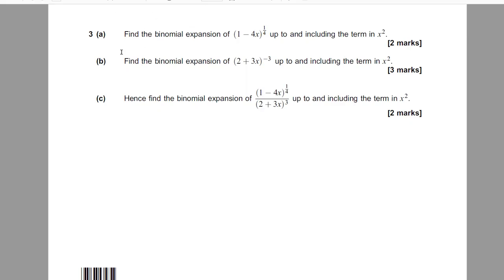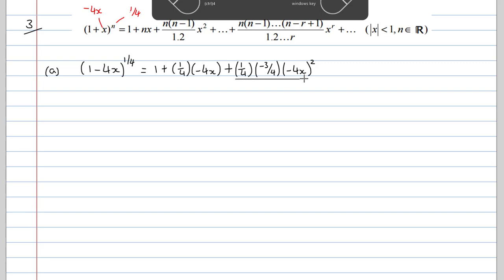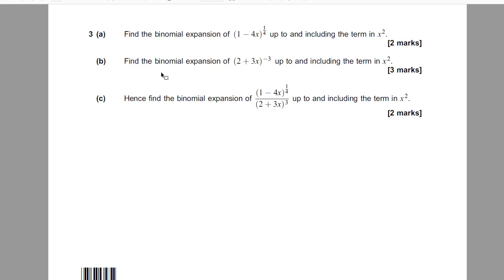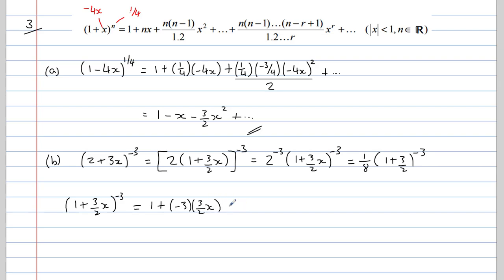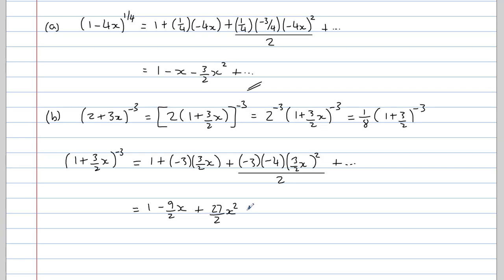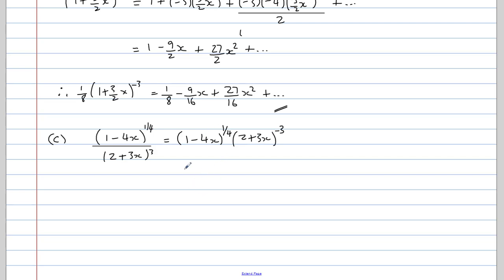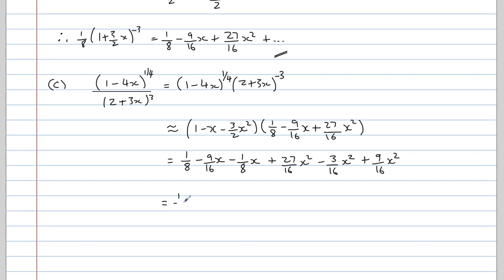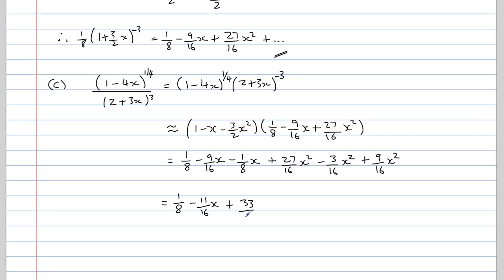AQA Core 4 | June 2014 | Q3 | Video Solutions | A Level Maths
Video Solution for:

A Level Mathematics - AQA Core 4 (C4) - June 2014 - Q3.